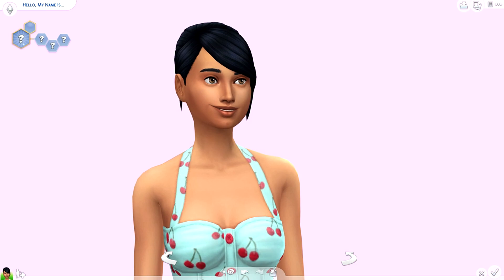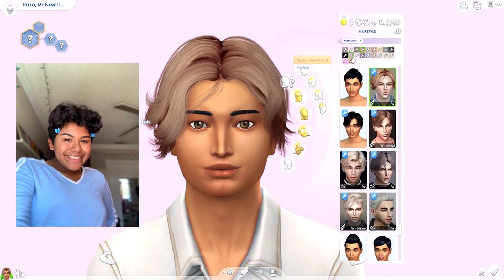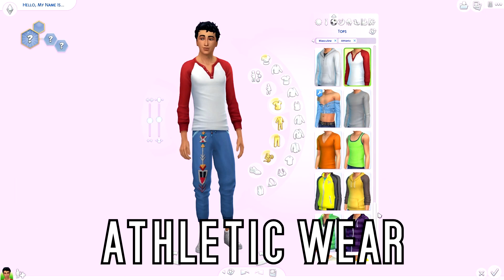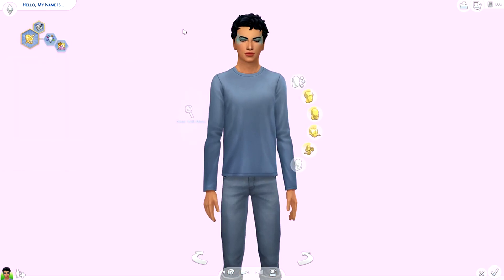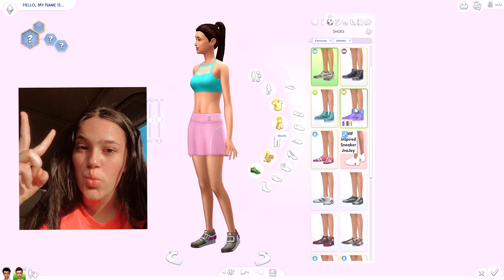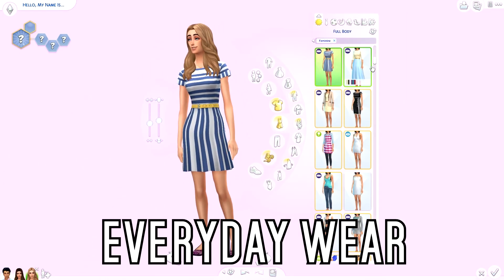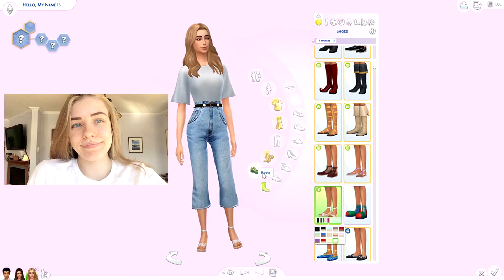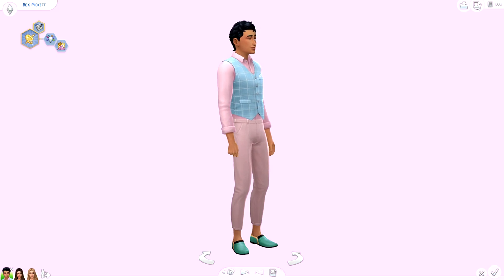CREATING MY FOLLOWERS IN SIMS!! 😱 | The Sims 4: Challenges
♦ Read Me ♦

I hope you guys enjoy my very second Sims 4 challenge video. I had so much fun filming this challenge! AND you guys are so adorable I had so much fun creating you! You can download yourself in my gallery! I will also be making a part 2 since I DIDN'T create everyone who DM me!! Also, leave me some suggestions in the comments below ♡♡♡

Origin ID: Qtsimmer